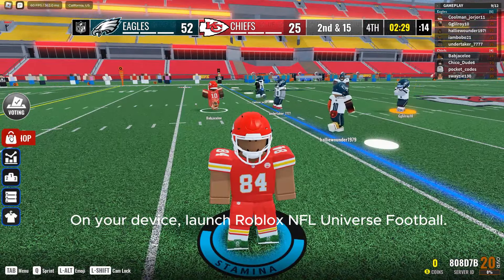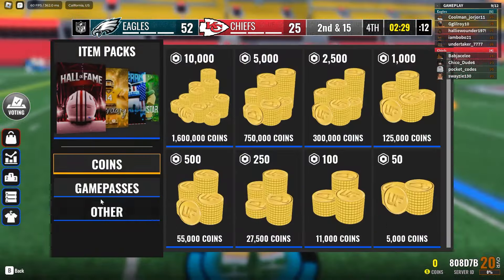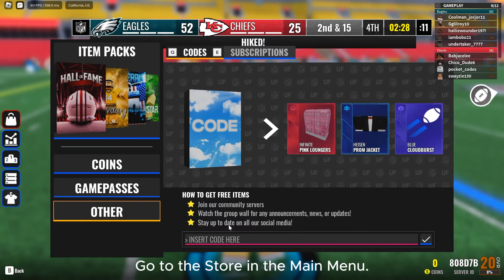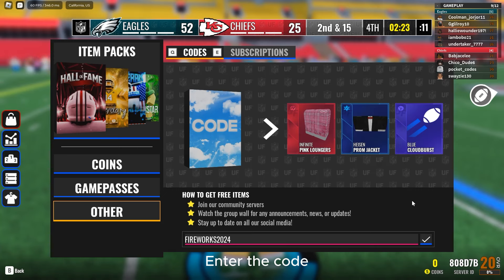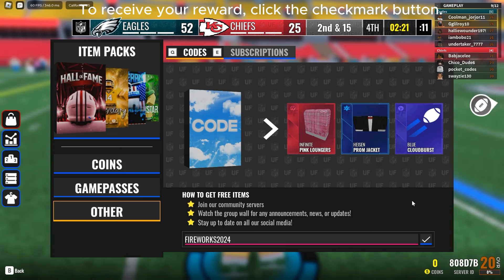[ROBLOX] NFL UNIVERSE FOOTBALL CODES 🏈 [S10] | HOW TO REDEEM?